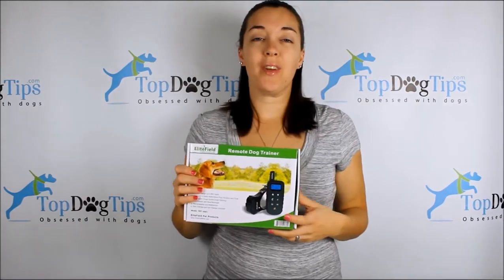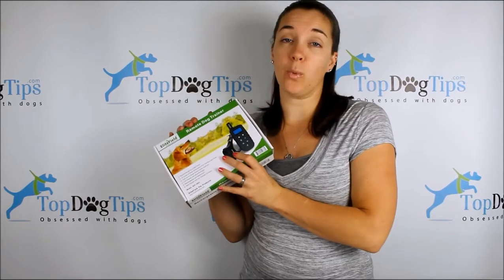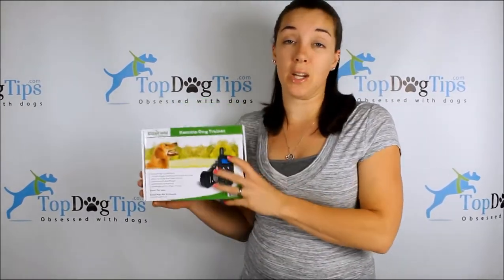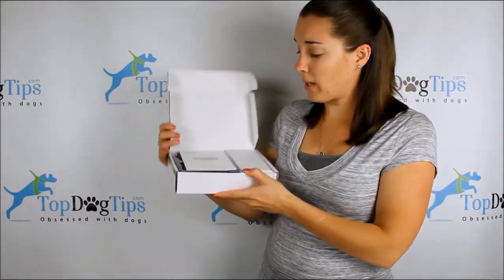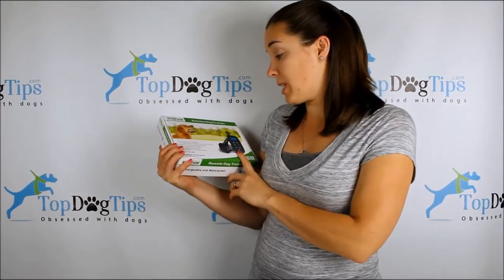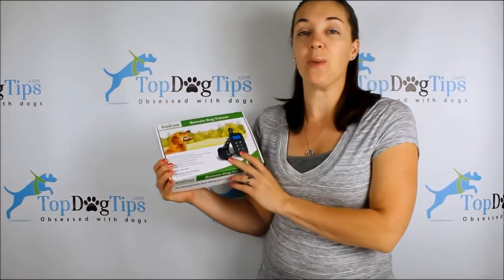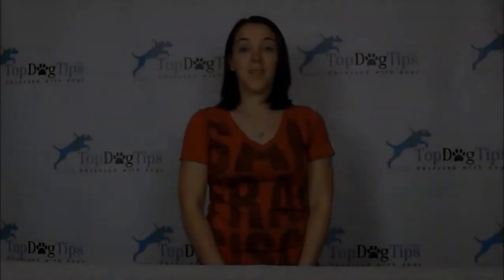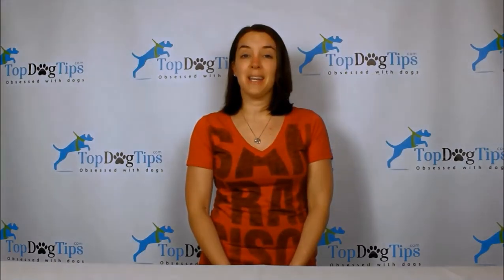EliteField Remote Dog Trainer Giveaway ($150 Value)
Electronic dog training collars can come in handy for many types of training, such as recall training, boundary training and behavior training.

These collars can also be detrimental to the training process when not used properly. Sadly, the cheapest dog training collars are usually unreliable and can actually do more harm than good.

"One remote can control up to 3 collars, so this system is an option for multi-pet families, hunters or trainers working with multiple canines at one time. The prize package for this giveaway contains one remote and one collar receiver, so if you're planning to use it for more than one dog you'll need to buy the additional collars yourself."